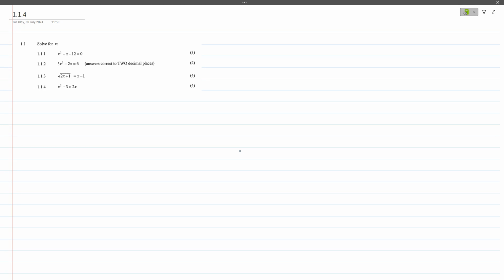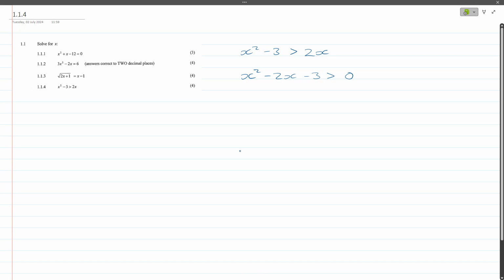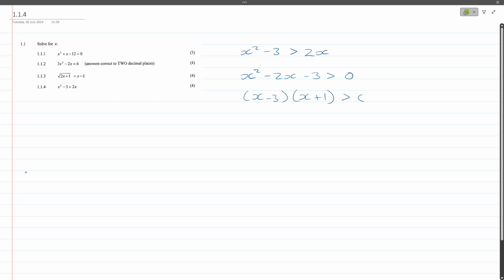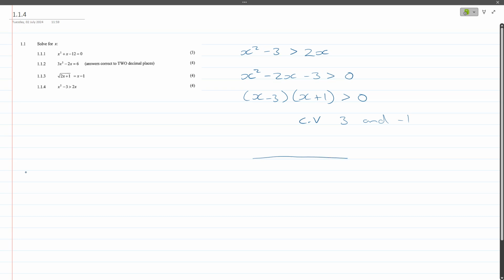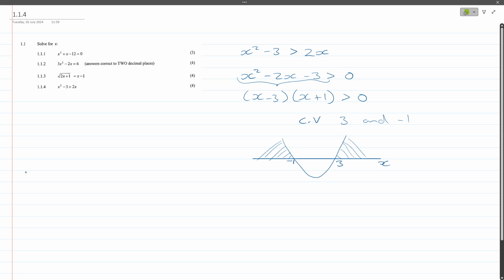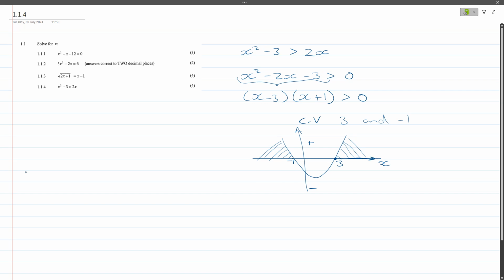Question 1.1.4 Paper One 2024 - (NSC) Mathematics Matric Final Exam Paper, (South Africa)